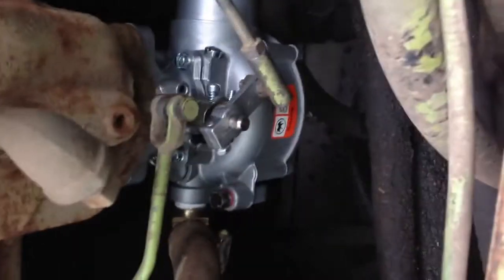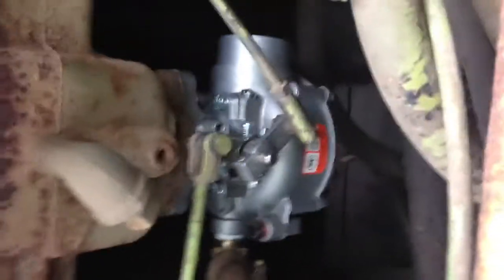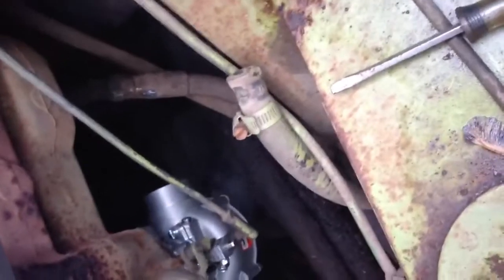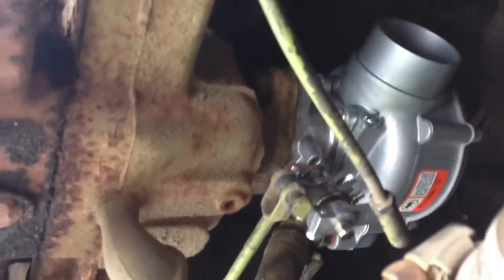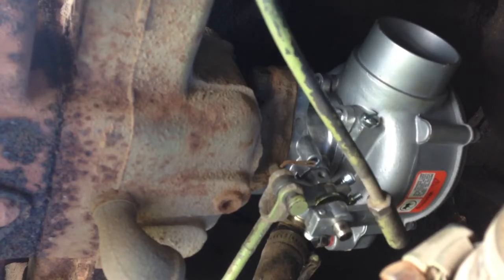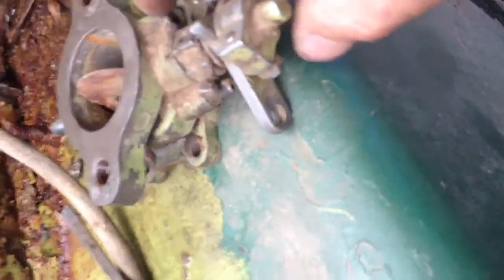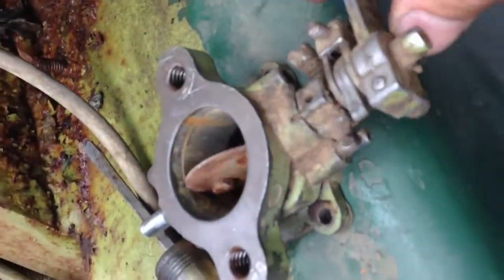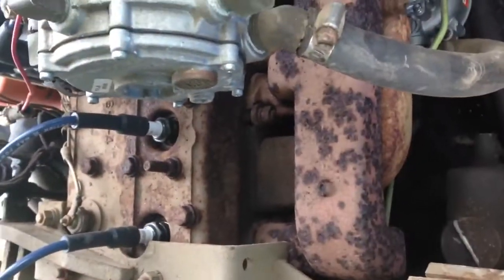Clark c500 y80 1971 forklift. Just got running need help with throttle linkage.